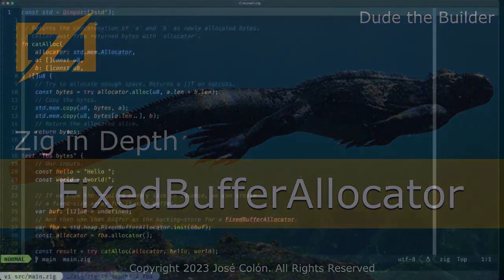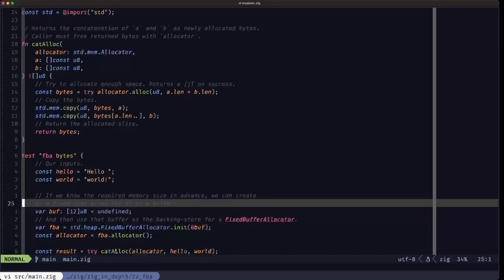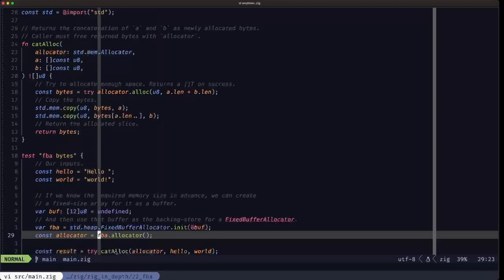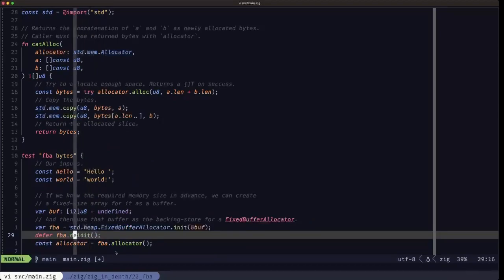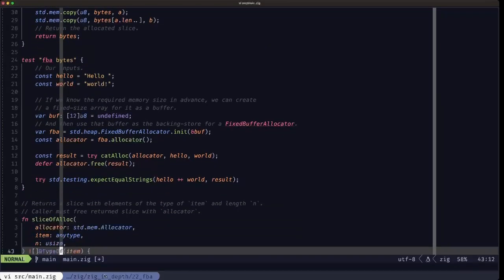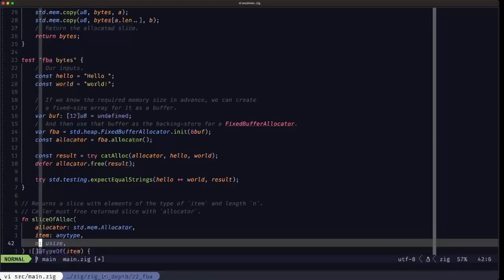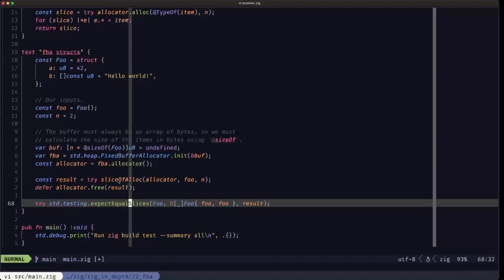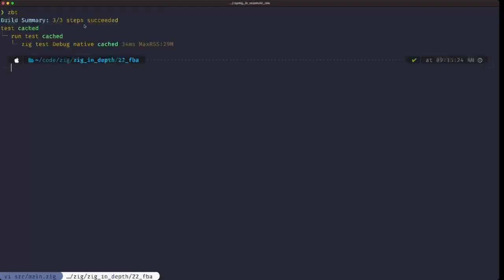Zig in Depth: FixedBufferAllocator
Zig offers a wide range of allocators that provide different strategies for memory management. The FixedBufferAllocator provides an easy and convenient way to use code that requires an allocator while providing a fixed-size stack-allocated and fast backing store to put the data into. In this episode you'll learn how to use the FixedBufferAllocator and see when it's the best option versus other allocator types.